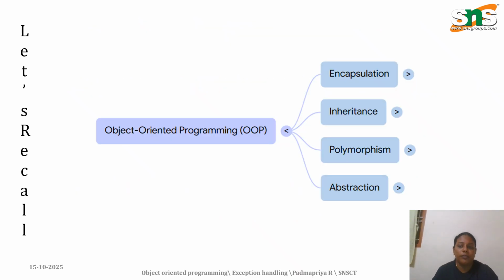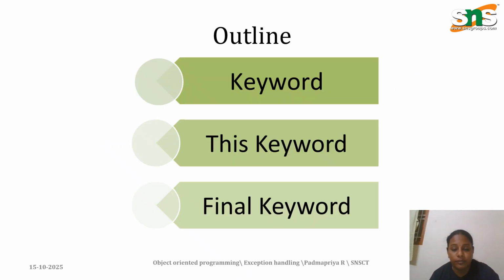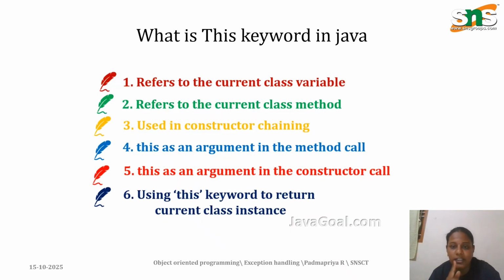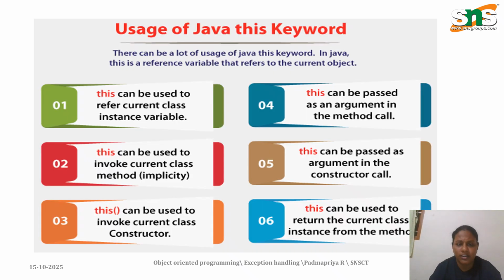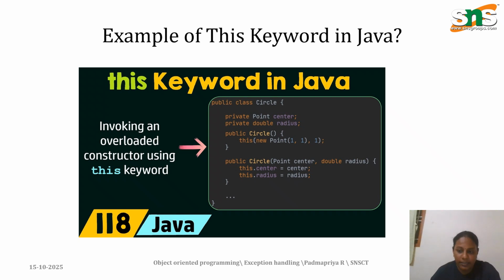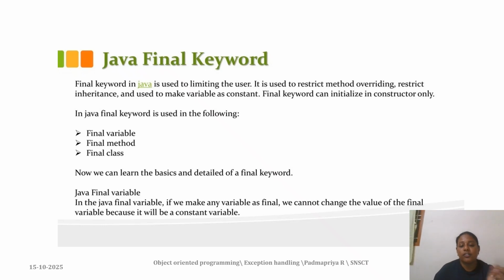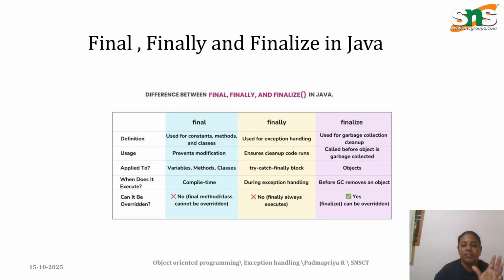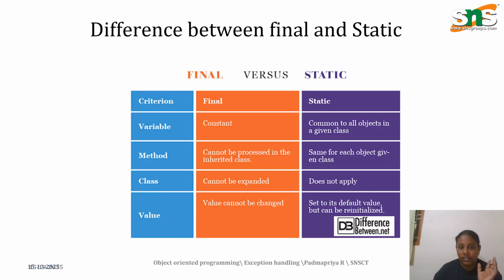Final and this keyword| Object oriented Programming| SNS Institutions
In Java, final and this are keywords with distinct purposes:
1. final Keyword:
The final keyword in Java is used to restrict modification or extension. It can be applied to:
Variables: A final variable becomes a constant, meaning its value cannot be changed after initialization.
Methods: A final method cannot be overridden by any subclass. This ensures that the method's implementation remains consistent across the inheritance hierarchy.
Classes: A final class cannot be extended by any other class. This prevents inheritance and ensures the class's design and behavior cannot be altered by subclasses.